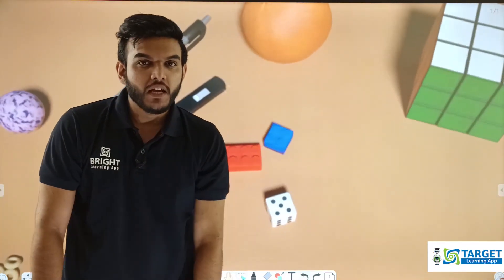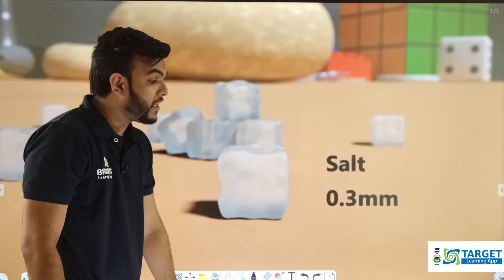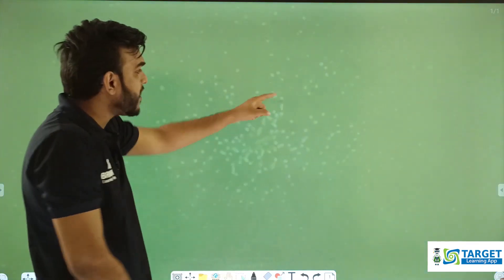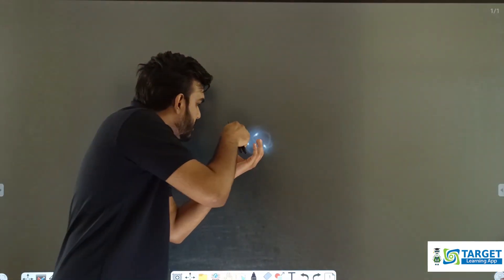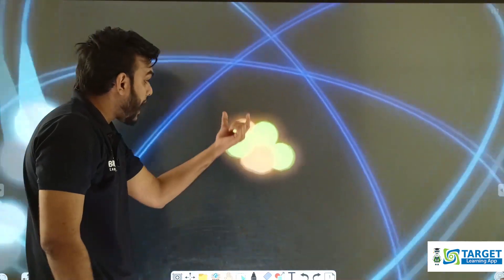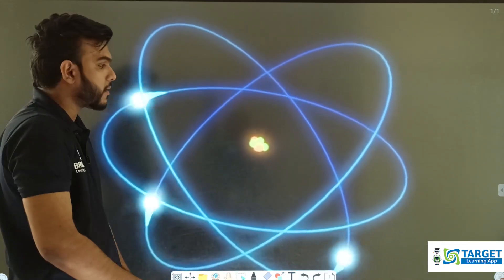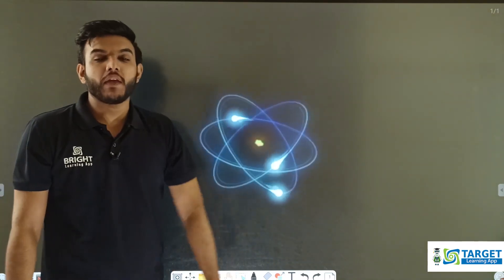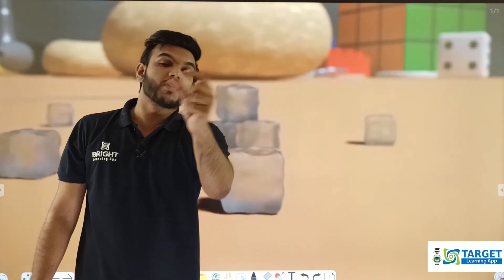Chemistry | Size of Atom | Mr. Nishad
Target Learning App - India's Best Choice Learning App
A coaching center at every home !
Target group of educational institution is an ISO 9001:2008 certified educational group in Kerala providing tuition and coaching support for the students from 10th to 12 th grade for state as well as CBSE syllabus. We are also specialized in providing coaching support for engineering and medical examinations like NEET/ JEE/KEAM etc. The Target Learning App is a new addition to it.